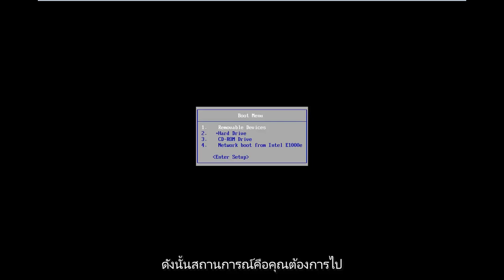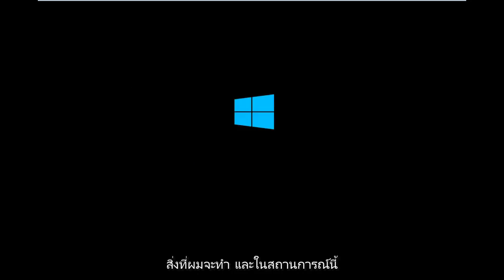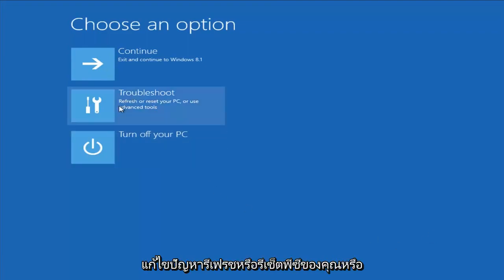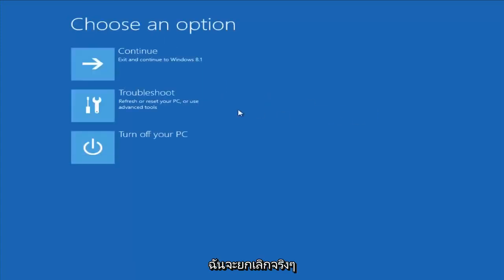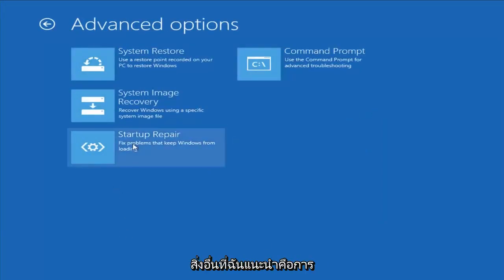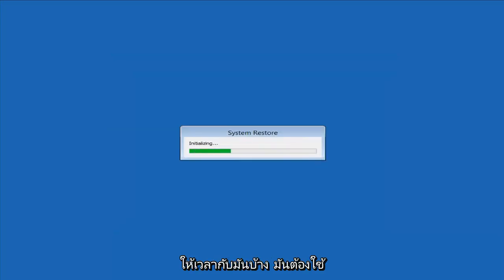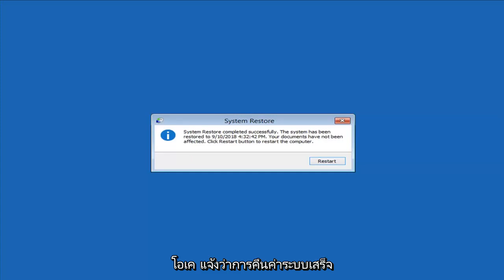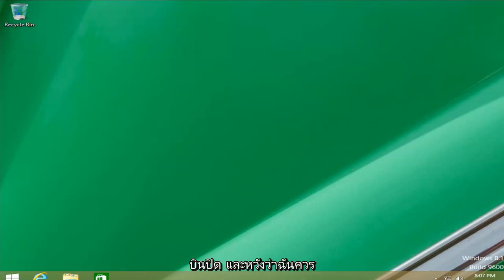ปัญหา Automatic Repair Loop บนระบบปฏิบัติการ Windows 8/8.1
วิธีแก้ไขลูปการซ่อมแซมอัตโนมัติใน Windows 8.1

ติดอยู่ในลูปการซ่อมแซมอัตโนมัติของ Windows 8/8.1 ฉันจะแก้ไขได้อย่างไร

"พีซี Windows 8.1 ของฉันติดอยู่ในลูปการซ่อมแซมอัตโนมัติของ Windows เป็นเวลาสองสามวัน มันเกิดขึ้นเมื่อฉันพยายามเปิดแล็ปท็อปและเกิดหน้าจอ "กำลังเตรียมการซ่อมแซมอัตโนมัติ" จากนั้นรีบูตโดยอัตโนมัติและเรียกใช้การซ่อมแซมอัตโนมัติอีกครั้ง กลายเป็น ติดอยู่ในลูปซ้ำแล้วซ้ำเล่า ฉันจะแก้ไขปัญหาได้อย่างไร”

เกี่ยวกับปัญหาลูปการซ่อมแซมอัตโนมัติของ Windows
Automatic Repair เป็นคุณลักษณะที่ออกแบบมาเพื่อช่วยคุณแก้ไขปัญหาพีซีบางอย่างใน Windows แต่บางครั้ง ระบบอาจไม่ทำงานและติดค้างอยู่ในลูปการซ่อมแซมการเริ่มต้นระบบใน Windows 10/8.1/8 เนื่องจากสาเหตุบางประการ ตามที่ผู้ใช้ระบุ มีสองกรณีที่พบบ่อยที่สุดของปัญหาลูปการซ่อมแซมอัตโนมัติของ Windows:

1. Windows Automatic Repair ค้างอยู่บนหน้าจอสีดำโดยมีข้อความแสดงข้อผิดพลาด "Preparing Automatic Repair"
2. Windows Automatic Repair ล้มเหลวและกล่าวว่า "การซ่อมแซมอัตโนมัติไม่สามารถซ่อมแซมพีซีของคุณได้"

หัวข้อที่กล่าวถึงในบทช่วยสอนนี้:
windows 8 ซ่อมอัตโนมัติ
windows 8 วนรอบการซ่อมแซมอัตโนมัติ
windows 8 ซ่อมอัตโนมัติ จอดำ
windows 8 พร้อมรับคำสั่งแก้ไขลูปการซ่อมแซมอัตโนมัติ
การซ่อมแซมอัตโนมัติของ windows 8 ไม่สามารถซ่อมแซมพีซีของคุณได้
การแก้ไขลูปการซ่อมแซมอัตโนมัติของ windows 8
การแก้ไขลูปการซ่อมแซมอัตโนมัติของ windows 8 โดยไม่ต้องใช้ดิสก์
การซ่อมแซมอัตโนมัติของ windows 8 ไม่ทำงาน
ไฟล์บันทึกการซ่อมแซมอัตโนมัติของ windows 8 srttrail.txt
การซ่อมแซมอัตโนมัติของ windows 8 ล้มเหลว
windows 8 ปัญหาการซ่อมอัตโนมัติ
เตรียมซ่อมอัตโนมัติ windows 8 จอดำ
ซ่อมแซม windows 8 โดยใช้การซ่อมแซมอัตโนมัติโดยไม่ใช้ซีดี

เมื่อ Automatic Repair PC ของคุณเริ่มทำงานไม่ถูกต้อง ปัญหาเกิดขึ้นในหนึ่งในสองกรณีที่กล่าวมาข้างต้น คุณสามารถลองใช้วิธีแก้ไขปัญหาต่อไปนี้เพื่อแก้ไขปัญหาโดยไม่ต้องใช้แผ่นดิสก์ พวกเขายังสามารถช่วยแก้ไขการเริ่มต้นการซ่อมแซมไม่สามารถซ่อมแซมคอมพิวเตอร์เครื่องนี้ผิดพลาดโดยอัตโนมัติ

บทช่วยสอนนี้จะใช้กับคอมพิวเตอร์ แล็ปท็อป เดสก์ท็อป และแท็บเล็ตที่ใช้ระบบปฏิบัติการ Windows 8 (Home, Professional, Enterprise, Education) จากผู้ผลิตฮาร์ดแวร์ที่รองรับทั้งหมด เช่น Dell, HP, Acer, Asus, Toshiba, Lenovo และ Samsung) .